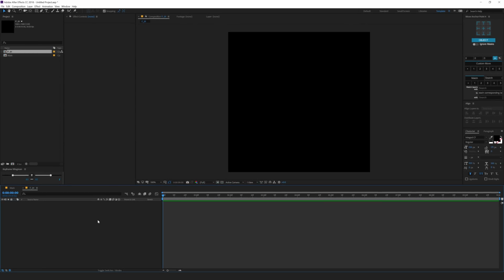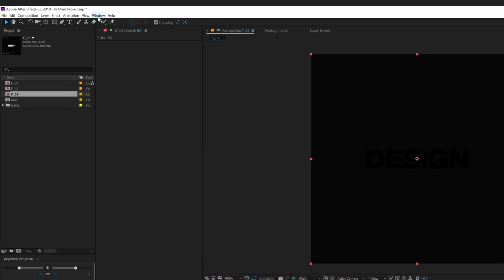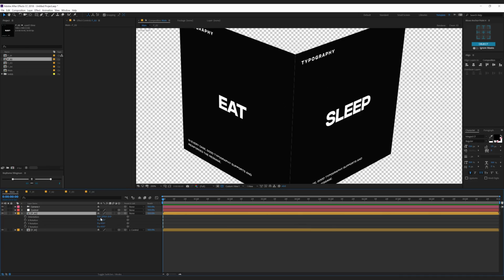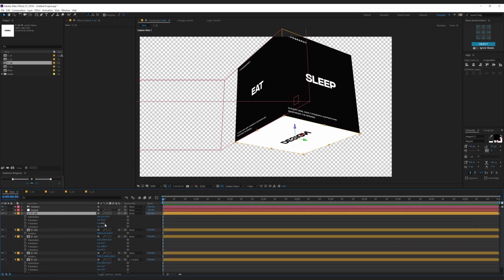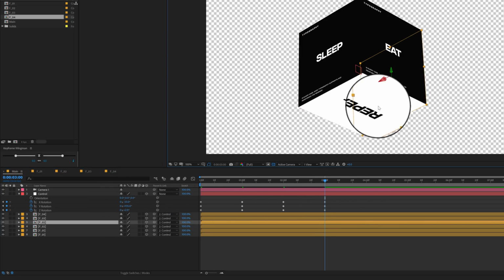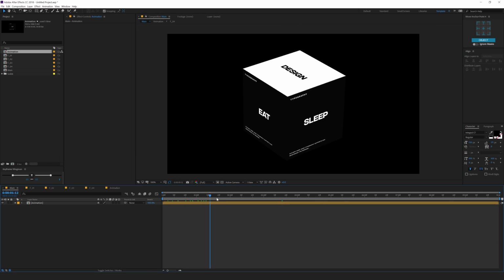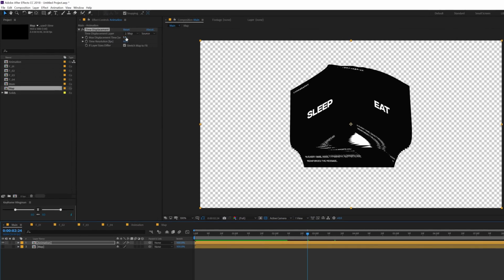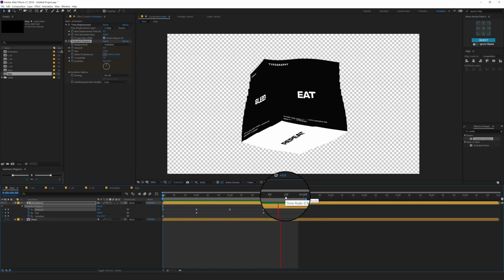After Effects Tutorial: Animated Typographic in After Effects - No Plugins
In today's after effects tutorial, we will create an Animated Typographic in After Effects without using any plugins. This tutorial will also cover how to use the time displacement effect, turbulence displacement in after effects, animated typography in after effects.